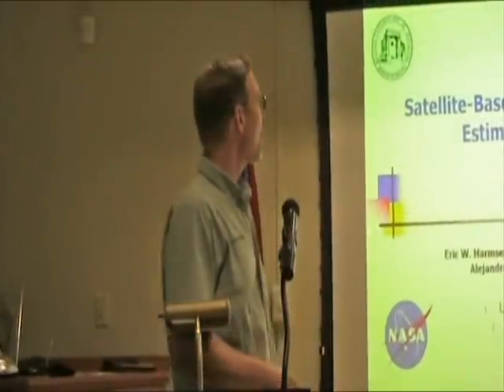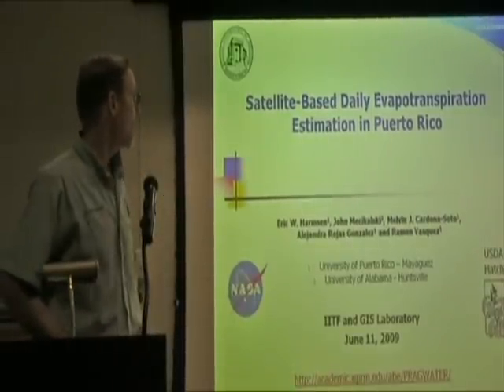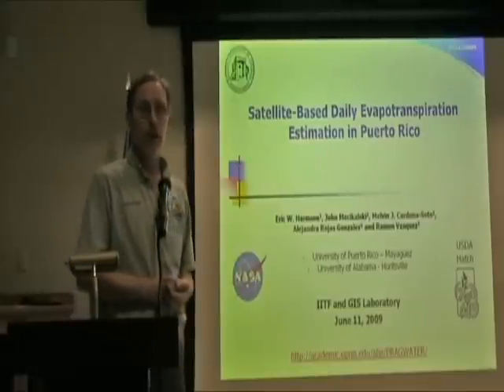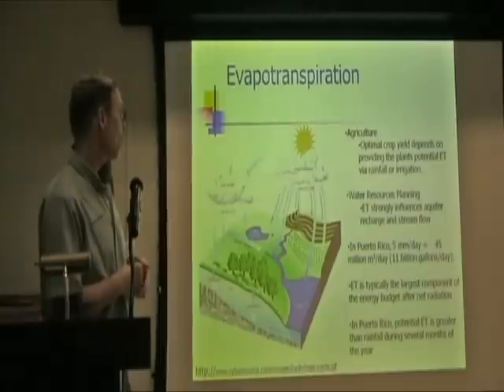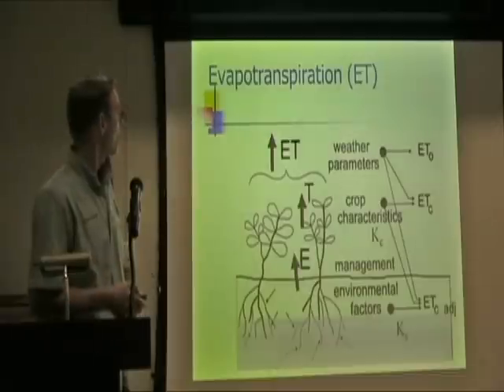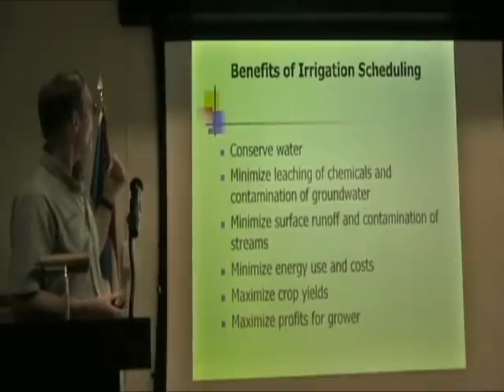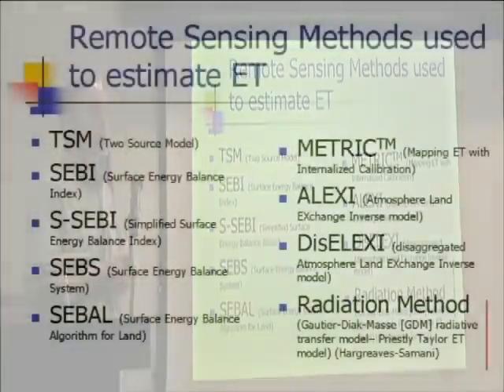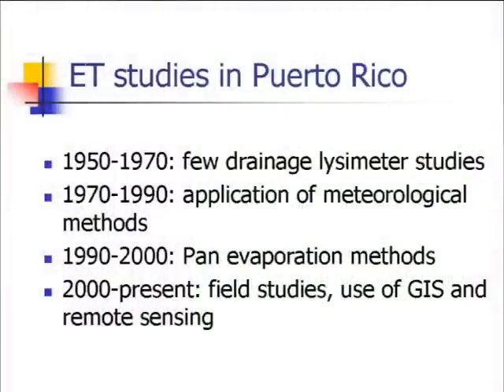Evapotranspiration Part 1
Title: "Satellite-Based Daily Evapotranspiration Estimation in
Puerto Rico"

This talk was given on July 11, 2009 by Dr. Eric Harmsen

This is talk is part of The Science Seminar Series produce by the GIS and Remote Sensing Laboratory at the USDA International Institute of Tropical Forest.

See part 2 through 5